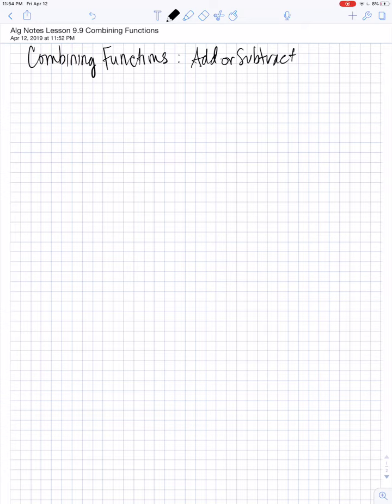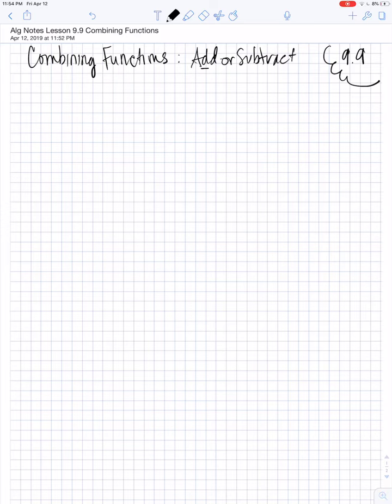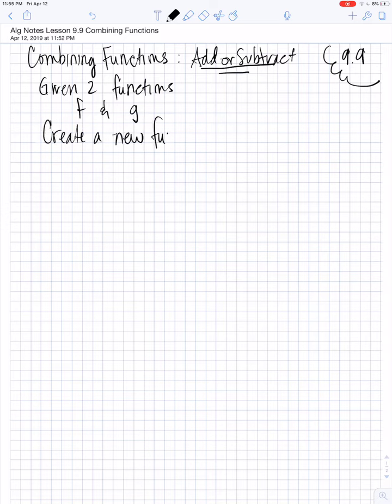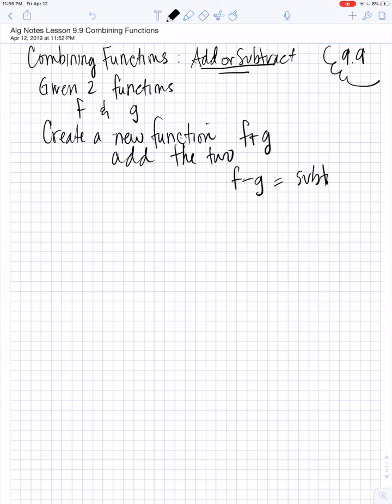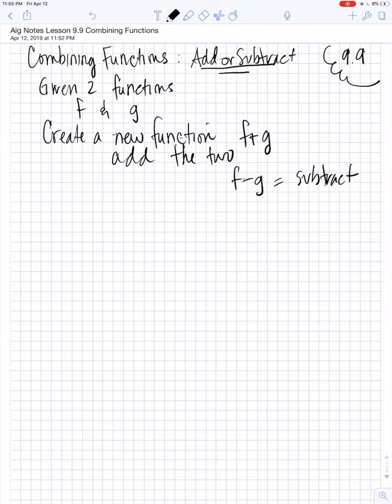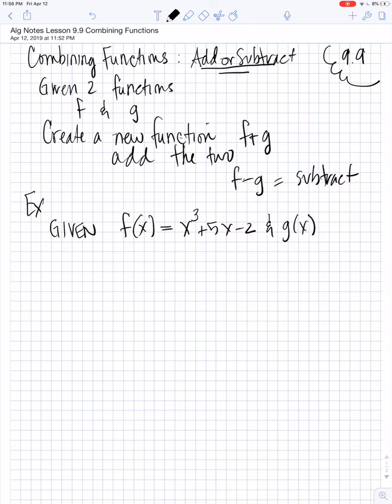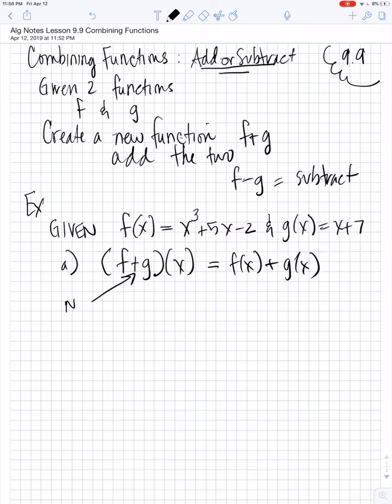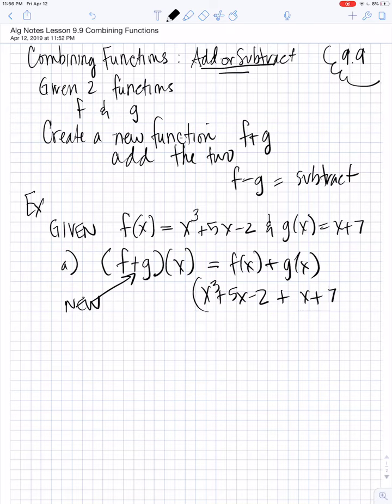Lesson 9 9, Part I